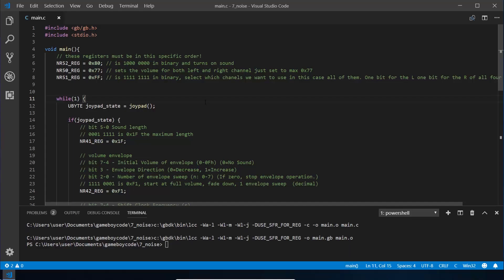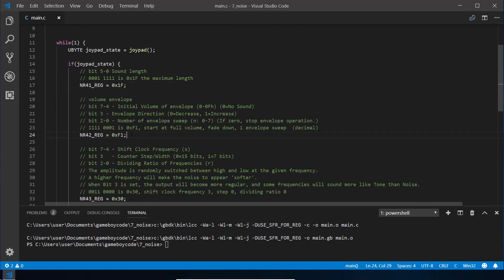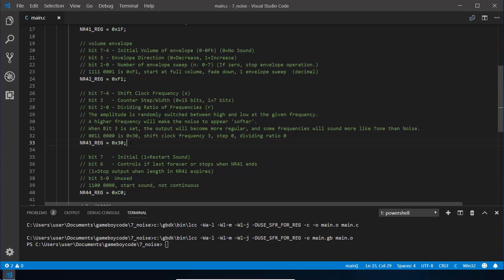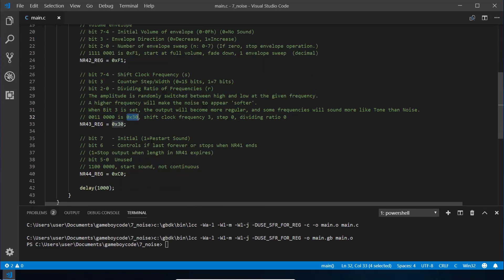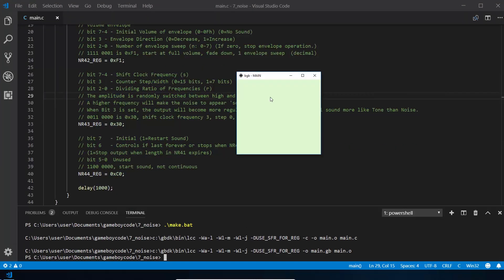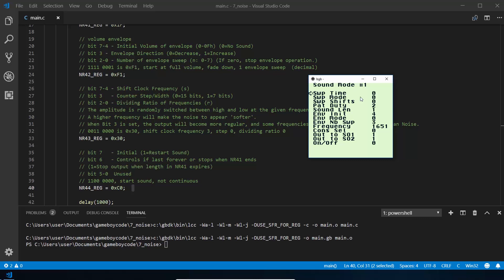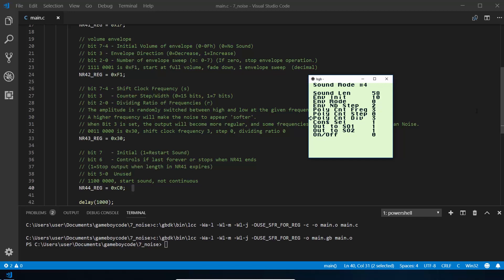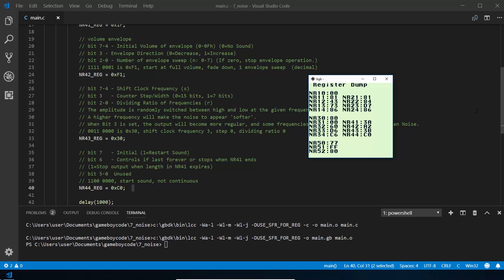"Noise" - Part 7 Nintendo GameBoy retro games - write your own Game Boy games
How to program your own GameBoy games using C and GBDK.

Start your journey to becoming an retro gaming developer by programming your own GameBoy game in C using the GameBoy Developer Kit (GBDK). In this sixth episode you will learn how to use sound on the GameBoy to add "noise" effects to your game like drums and explosions.

GET YOUR PHYSICAL COPY OF DINO'S OFFLINE ADVENTURE

If you want to get your own copy of our game Dino's Offline Adventure please email and we will let you know details very shortly about how to buy a copy of our short run game.